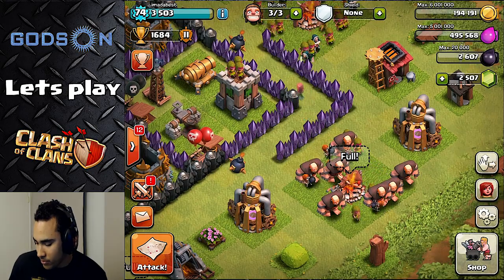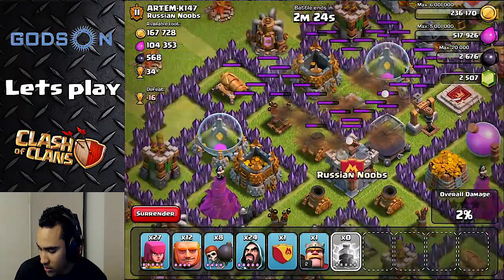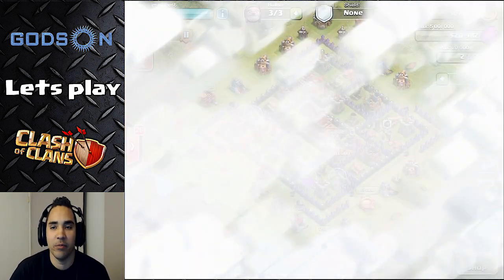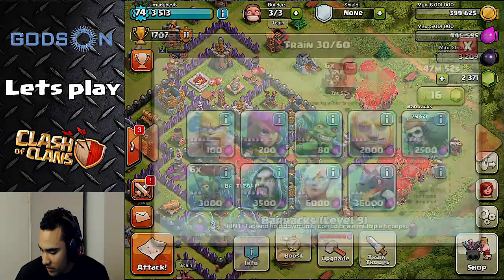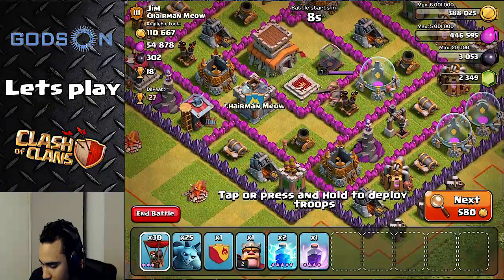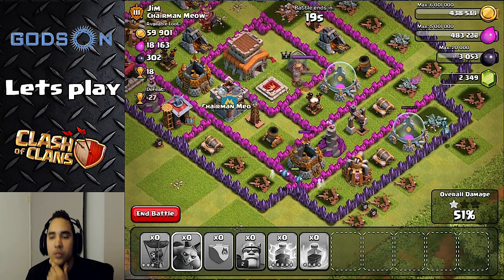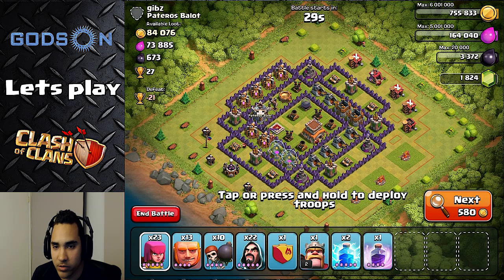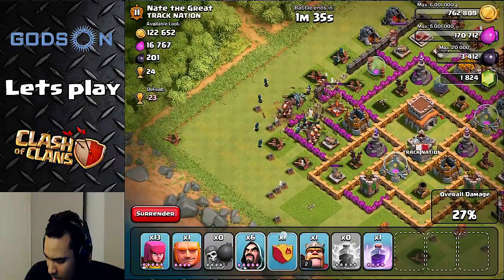Clash of clans - Lets play clash of clans ep 4 (balloonian)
Lets play clash of clans episode 4.
this time we are gonna give balloonian a try!

Go Here for FREE GEMS!

Going here and using the invite Code: " Godson " will allow you to earn BONUS credits for clash of clans.

Gmail / Submissions (failtage or other related)
do you have a funny or awful fail worthy of being in my fail tage? go ahead and submit your clips to my gmail or youtube inbox for me to review! ( best method is to upload vids to youtube then send me the link to my Gmail)

Townhall BASE SETUP: 7,8,9 & 10
Tips, tricks & farming strategy for your town hall level!
Troops gameplay:
Witch